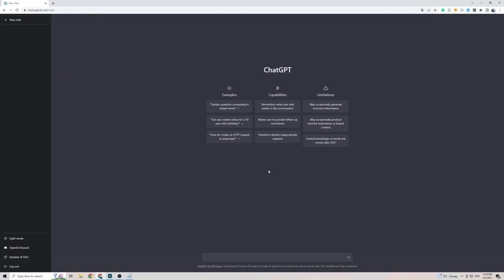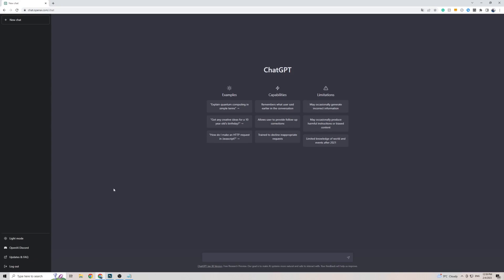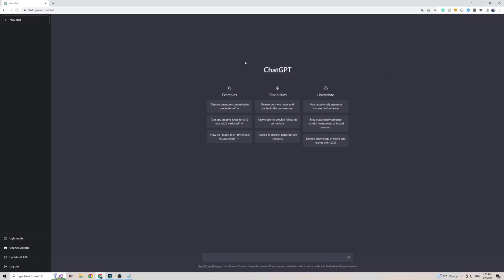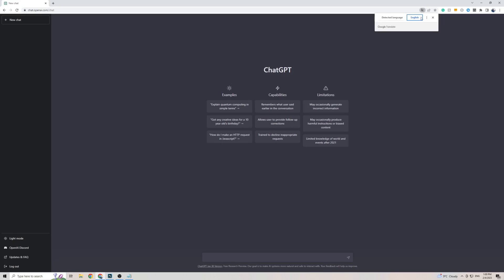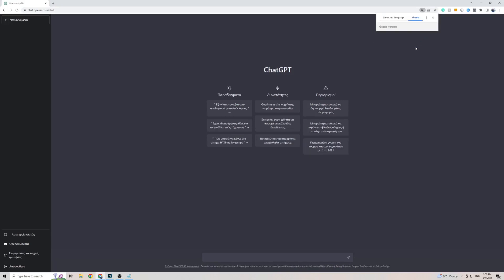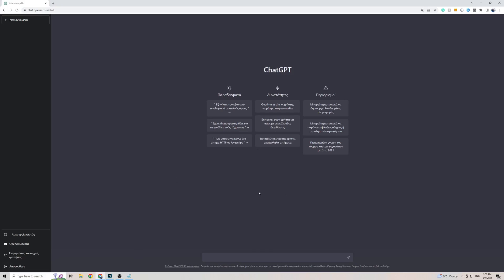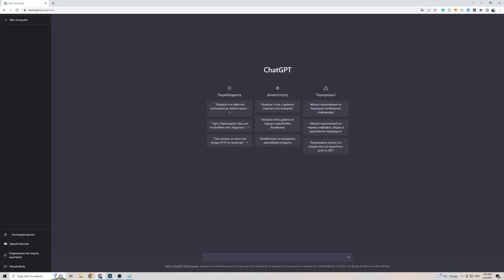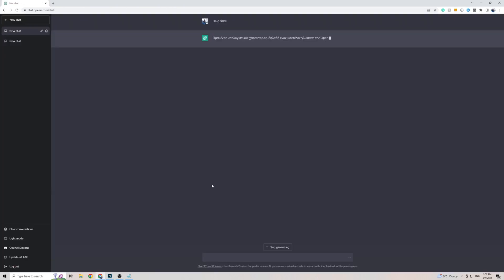How to Use Chat GPT in Greek in 2025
In the next two minutes, I'll show you everything you need to do to translate and speak with ChatGPT in the Greek language.